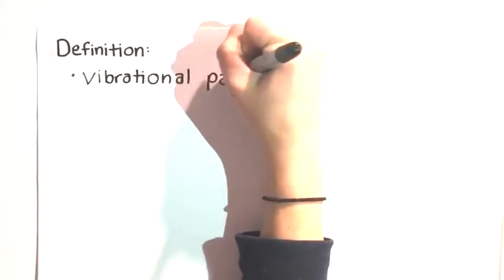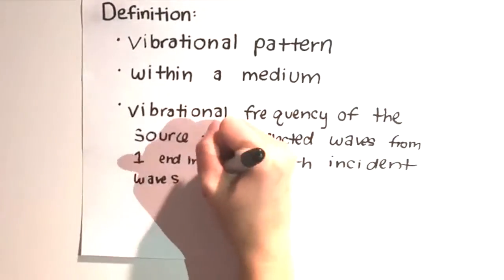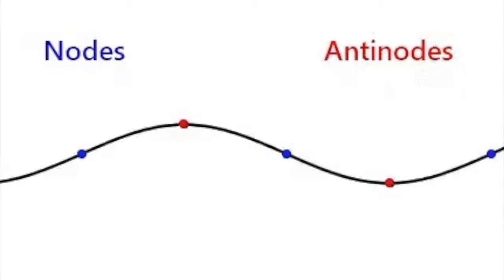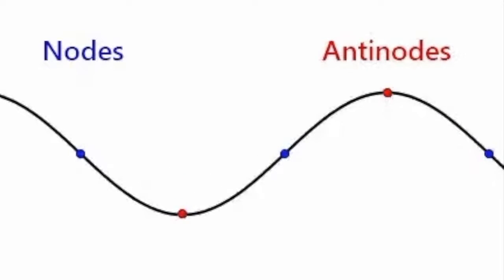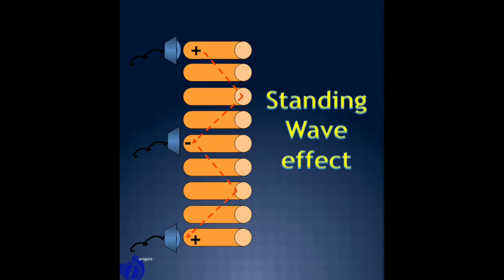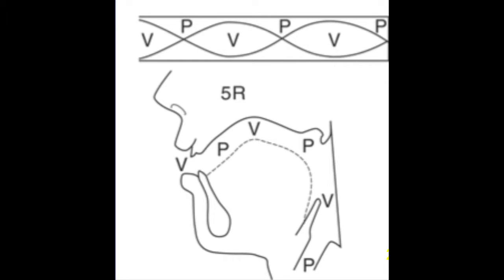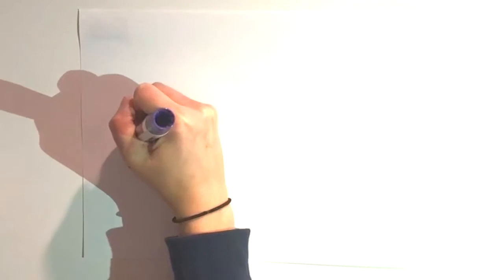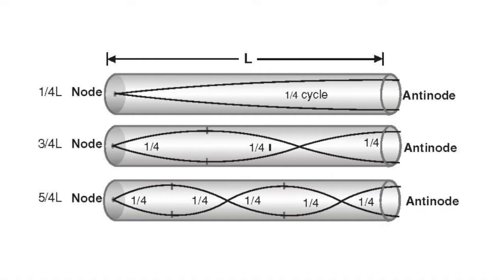Standing Waves Take 2